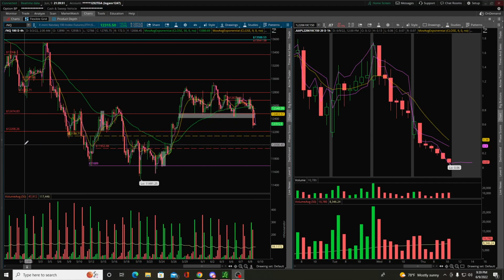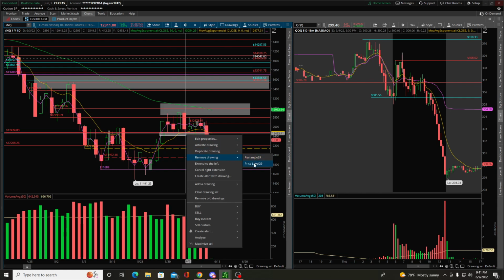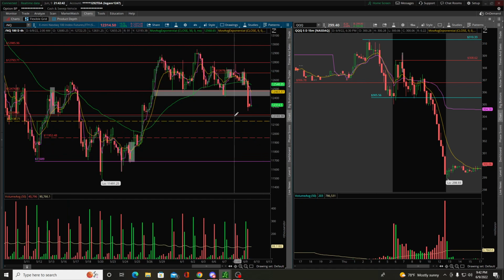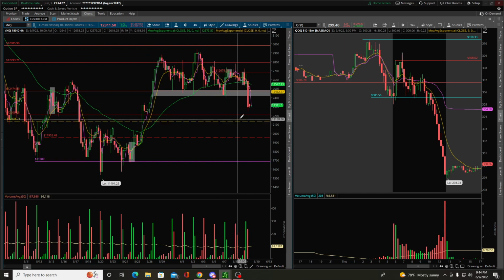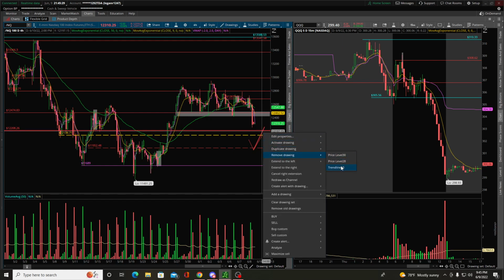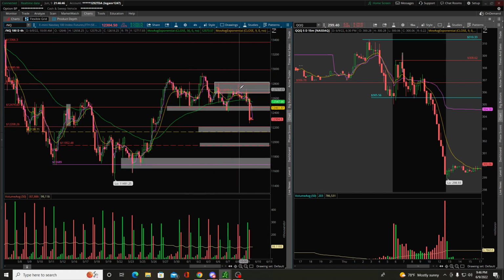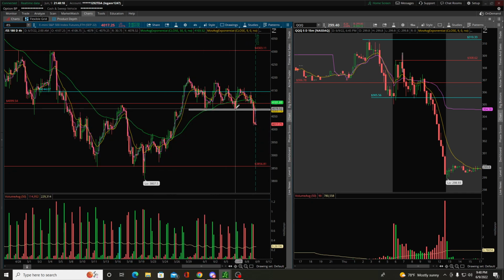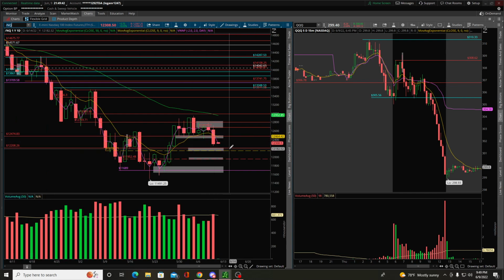6/9 Nasdaq and S&P 500 analysis + Price levels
Some levels and zones on /NQ and /ES and how I plan to trade the potential scenarios and price action that comes at these levels. If and when I trade off them tomorrow I will recap how, If I don't trade at all off of them I will also recap and say why I did NOT trade.